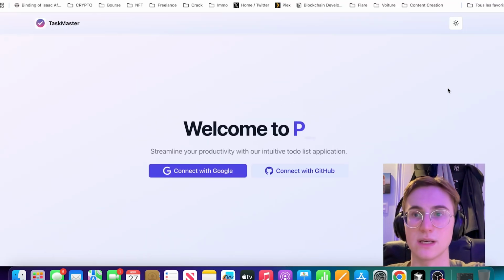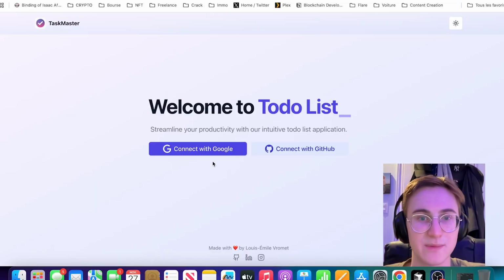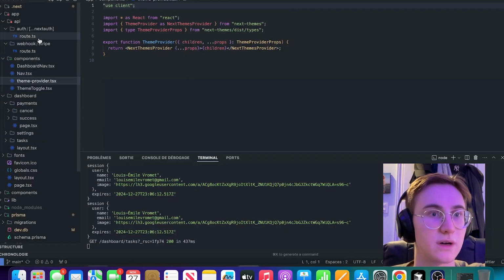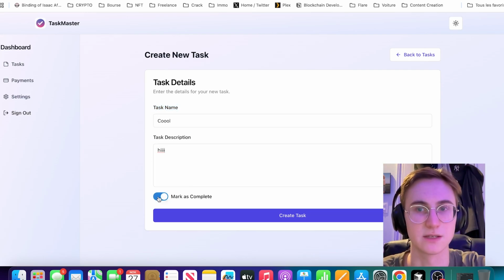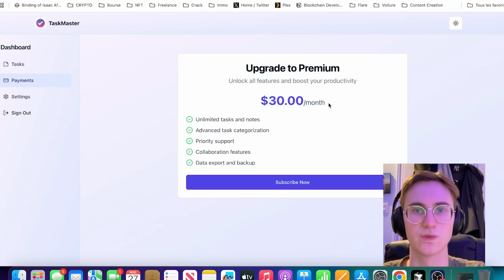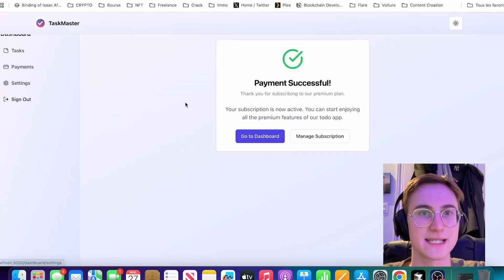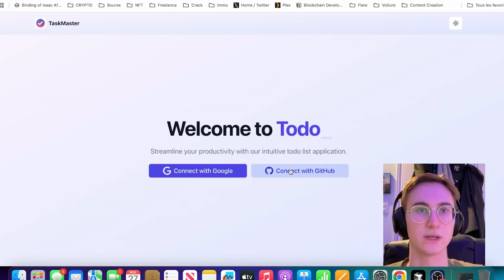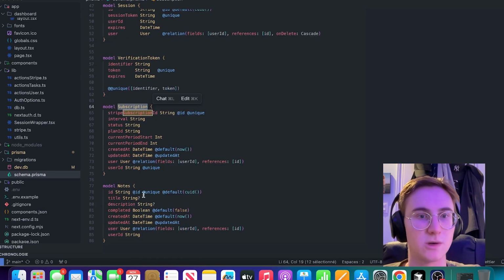How I Built My First SAAS and Earned (Fake) $30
🚀 I built my first SaaS from scratch: a simple todo list app! 🚀
In this video, I’ll walk you through how I created a todo list SaaS using Next.js, Stripe, Tailwind CSS, and Vercel. This project helped me learn more about SaaS development, authentication, and payment integration.

🛠️ What you’ll see in this video:

A quick walkthrough of the features
Tools & technologies I used
Whether you’re a beginner or experienced developer, I hope this inspires you to start your own project. Don’t forget to share your feedback or any tips in the comments!

🖥️ Tools & Tech Stack:
Next.js
NextAuth
Stripe
Tailwind CSS
Vercel
Cursor
v0